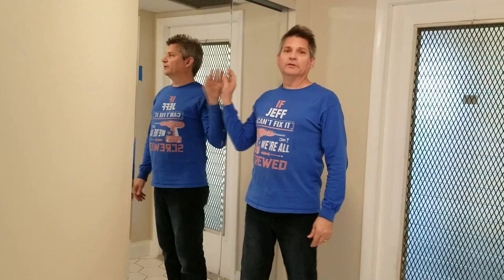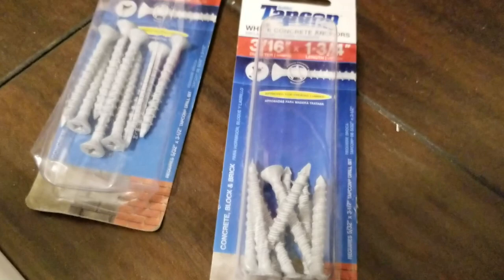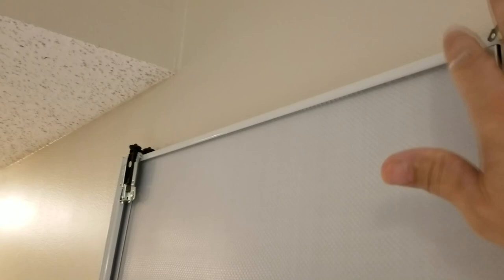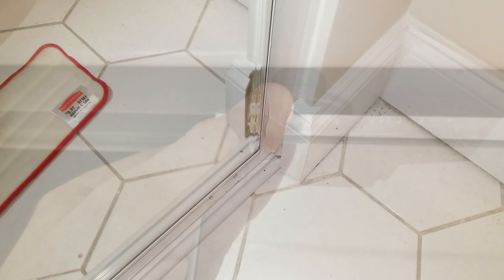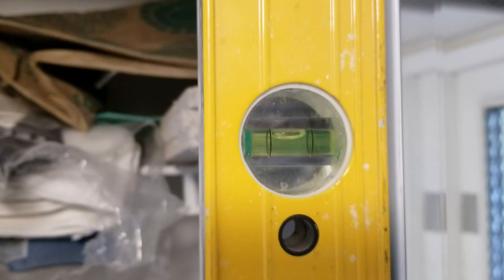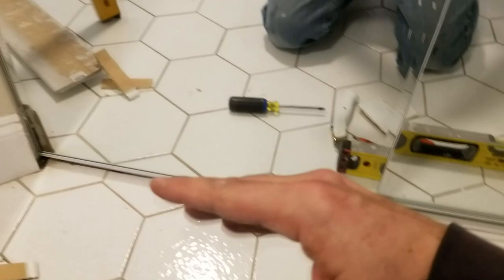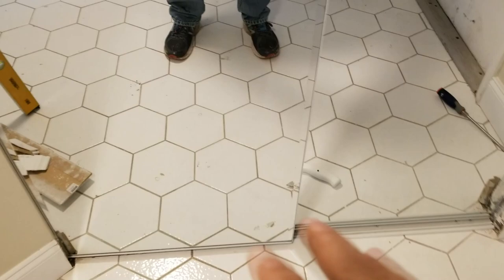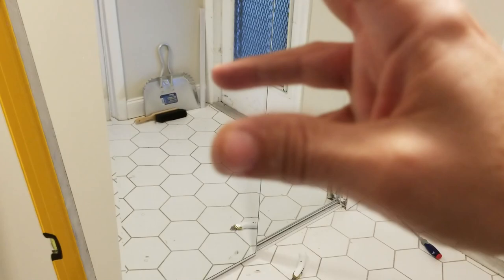How to Install Sliding Mirror Closet Doors Instead of Bi-Fold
Installing sliding mirrored closet doors can seem like an impossible task, but we'll show you how to install sliding mirror closet doors instead of bi-fold doors DIY.

Installing Sliding mirror doors DIY is a great alternative to installing bi-fold closet doors, which often jump track or get stuck, and they stick far out in front of the bottom track, when they are open. This sliding mirror door installation is on a 48" wide foyer closet. In no time, you'll earn how to install sliding mirror closet doors.

🛒 47 in. x 80.5 in. Savoy White Painted Steel Frame Mirrored Interior Sliding Door
🛒 DEWALT DCK299D1T1 Hammer Drill, Impact Driver Kit
🛒 RYOBI AG4031G 4-1/2" Angle Grinder
🛒 Tapcon 24371 3/16”x1.75” White Concrete Anchor
🛒 ITW Tapcon 5/32” x 4-1/2-Inch Concrete Drill Bit
🛒 Johnson 72" Heavy Duty Aluminum Box Level

How to install sliding closet doors

We first begin in this foyer closet door opening installing sliding mirrored closet doors by installing the sliding mirror door bottom track. In this case, we used Tapcon anchors to screw the sliding mirror door track to the concrete floor. then we install the sliding mirror door top guide. If you have sliding mirror closet door repairs to do, you might want to shift gears and instead learn how to install sliding mirror closet doors DIY.

Sliding mirror closet doors DIY

This DIY mirrored door installation then involves placing the mirrored doors into the sliding mirror door top guide. Then you rest the bottom of the mirrored closet doors with their wheels extended into the sliding mirror door bottom track.

Once the mirror door panels are installed into the sliding mirror door track, you can adjust the height of each mirrored closet door panel with a Phillips head screw driver on top of each wheel assembly. Be sure to set each wheel so that the door is true to the opening, with an even reveal line as the sliding mirror closet doors close against the sidewall of the rough in door opening.

DIY mirrored door installation and repair

Most sliding mirror closet door repairs can be accomplished by using the concepts in this video, such as adjusting the wheel height of each of the mirrored doors. This is how you install sliding mirror closet doors diy.

Congratulations, now you know how to install sliding closet doors, and now you can show your as well. friends how to install sliding mirror closet doors